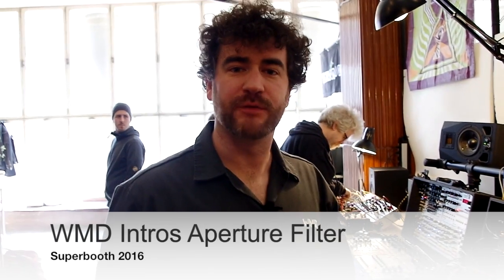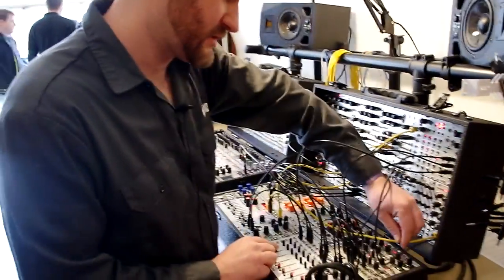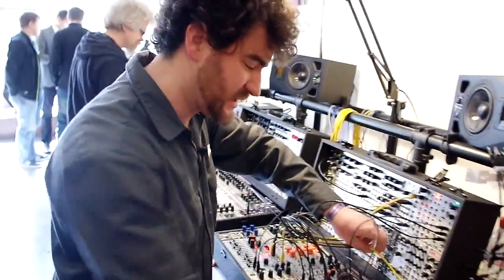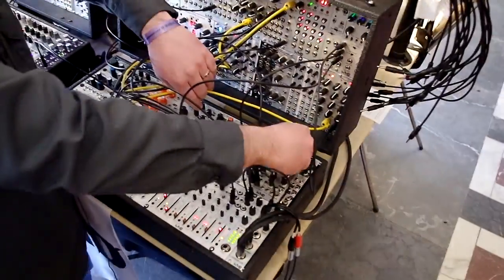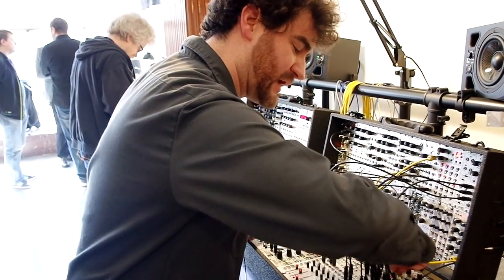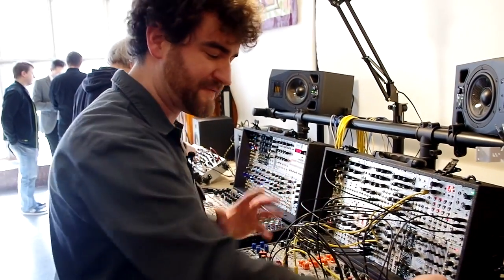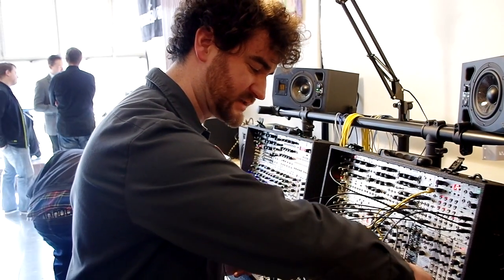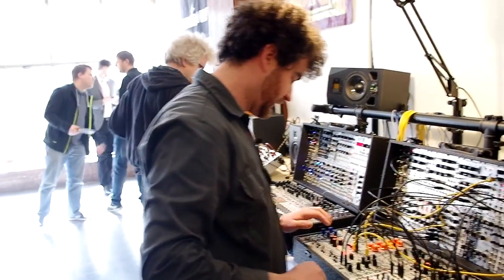WMD Intros Aperture Filter At Superbooth 16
William Mathewson of WMD intros the Aperture variable-width bandpass filter at Superbooth 16.

The Aperture is a variable-width bandpass filter with fast and tactile controls.  It is capable of simple filtering, self oscillation FM timbres, nasty acidic squelches, and capturing images of UFOs descending from the heavens on a cold winter’s night.  The concept is a bandpass that ranges from transparent to gnarly, with precision controls that behave under stress, all while being joyful to wreak havoc with.